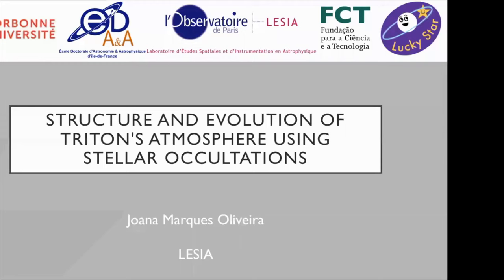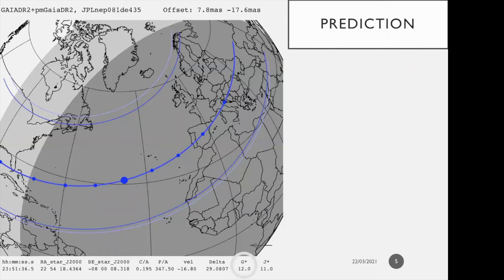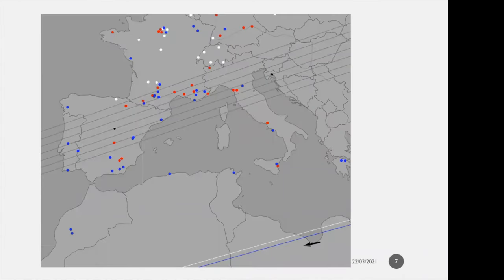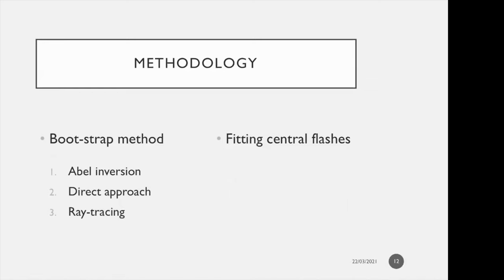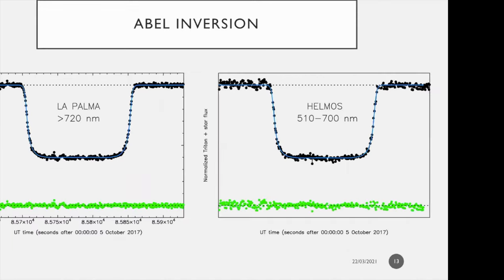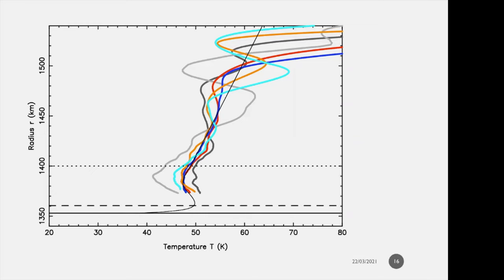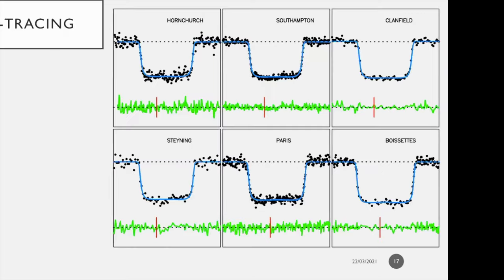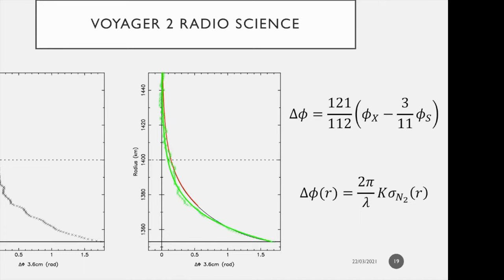Structure and evolution of Triton's atmosphere using stellar occultations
Théminaire par Joana Marques Oliveira (LESIA) - 22 Mars 2021

Triton is the largest of Neptune’s satellites with a radius of 1353 km. It possesses a significant atmosphere, mainly composed of molecular nitrogen N2, that is in vapour pressure equilibrium with the N2 frost at the surface. Between 1990 and 2010, an “extreme solstice” occurred, where latitudes of up to 50º S were directly and constantly illuminated by the Sun. This occurs only every 650 years, due to a combination of Neptune’s heliocentric motion and Triton’s orbital precession. In this talk, we will be discussing the few stellar occultations by Triton that have been observed. We will particularly focus on the event of the 5 October 2017, observed from Europe, north Africa, and USA. This event yielded 90 positive light curves, making it the most observed event of Triton. Our work focused on constraining the evolution of Triton’s atmospheric pressure since the Voyager 2 epoch, as well as deriving the shape of the lower atmosphere from the analysis of the 25 central flashes obtained. We will show the results obtained for the pressure in 2017, and discuss if there has been a surge during the extreme solstice. We also present a new analysis of the original Voyager 2 data, where we were able to extract new information.